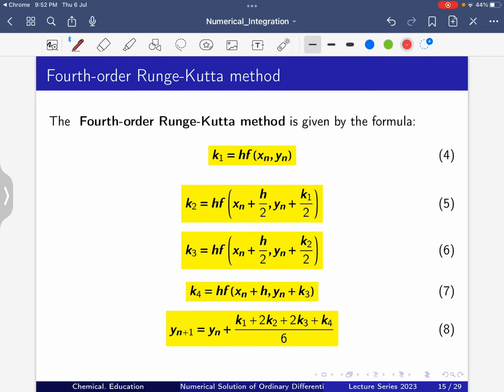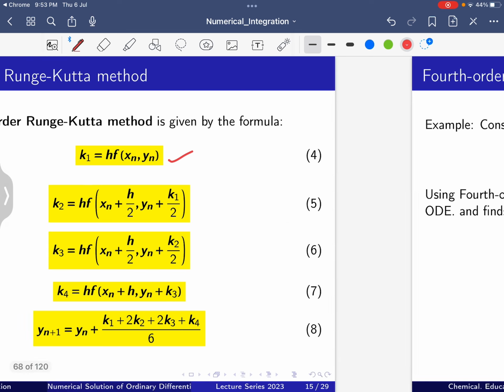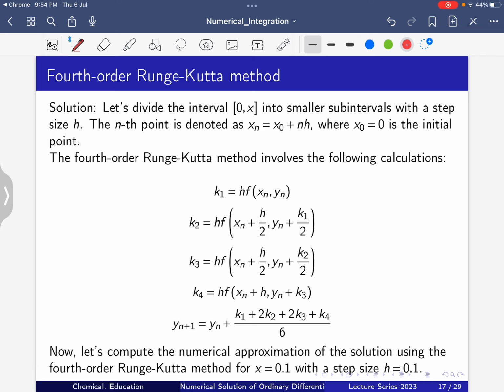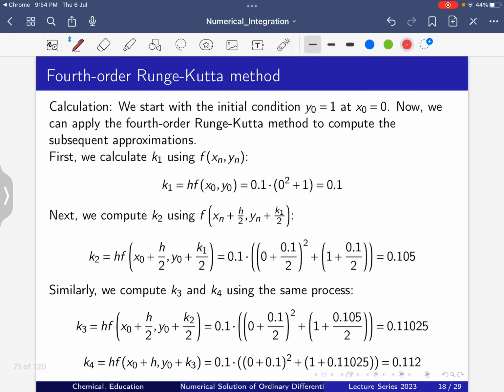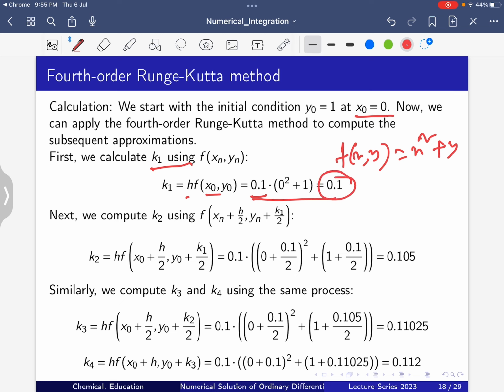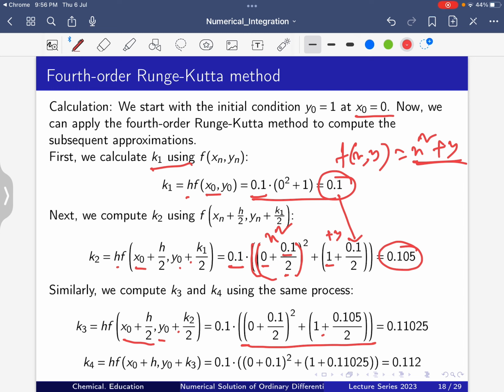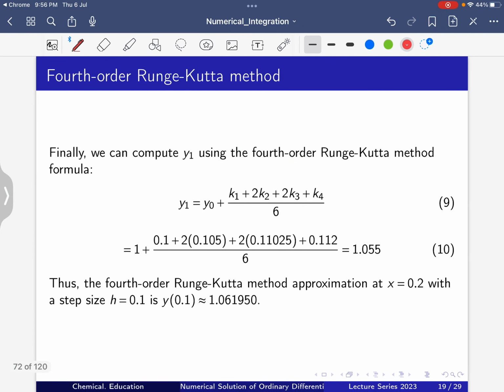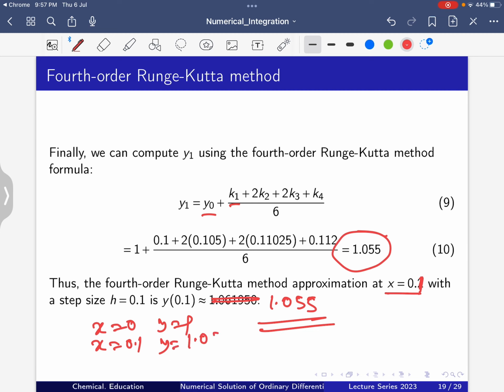RK4/ Runge Kutta 4th order Method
RK4
 Runge Kutta 4th order Method
Numerical methods
Numerical integration